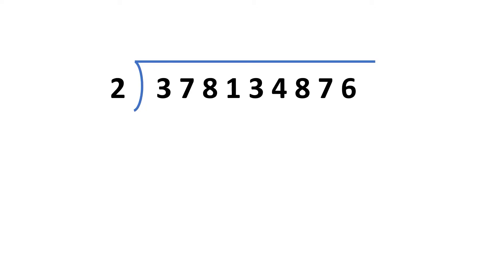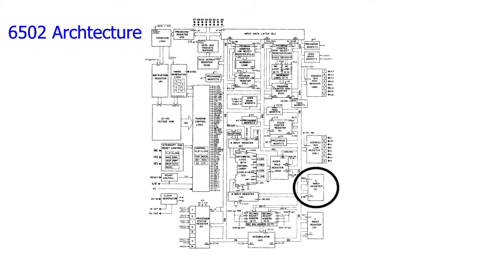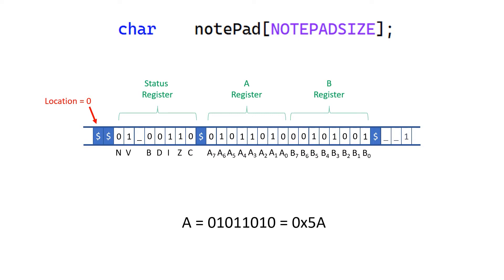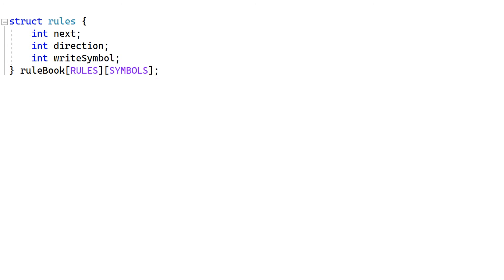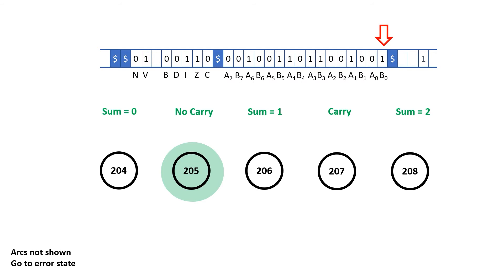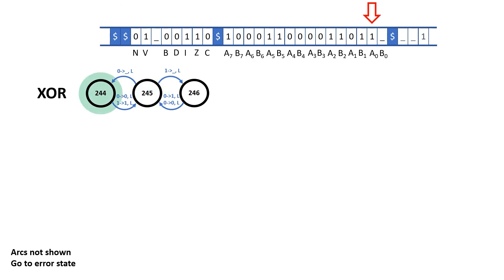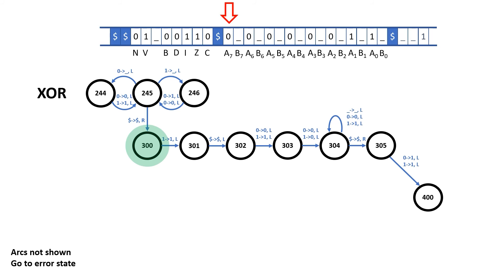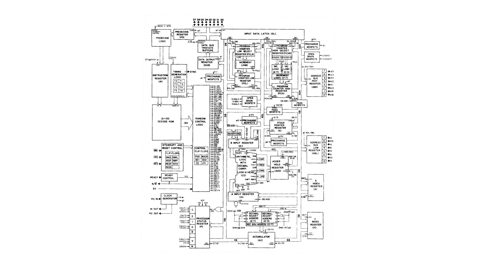PureTuring Part 2. Turing Machine Microprocessor - The build.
How do computers work?  Pure Turing Part 2.  The build.

In this video, i start to show how a simple algorithm
can emulate instructions (well parts of the instruction) that the 6502 executes.  This is where the foundations of computing meet computer architecture.